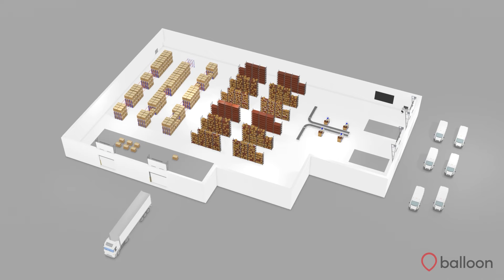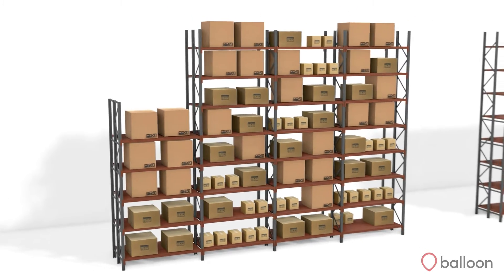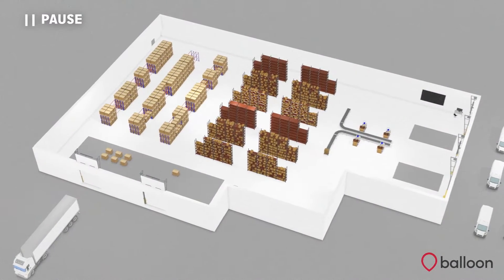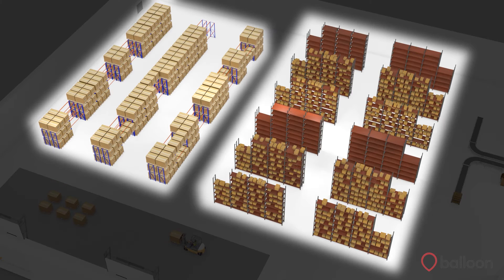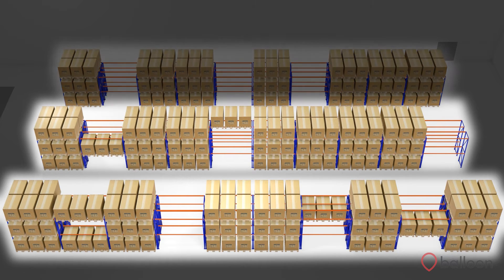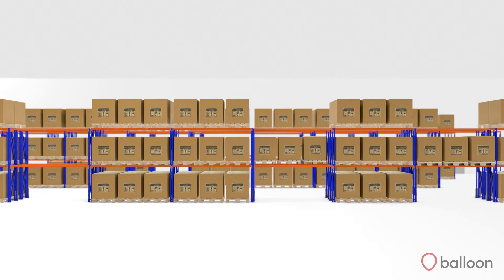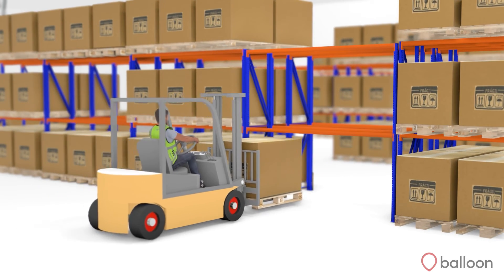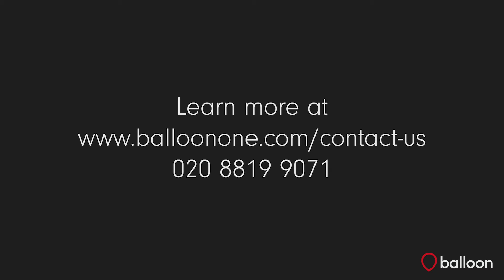Directed Putaway - Körber WMS Advanced Functionality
What does Körber WMS's Advanced Functionality Directed Putaway do?

Directed Putaway can be triggered at any point when moving stock within the warehouse. With entirely configurable logic, unique business requirements can be taken into account.

Using Directed Putaway throughout your operation allows for: improved space utilization and stock accuracy, reduced travel time, minimal reliance on staff experience, and optimum product positioning.

to find out more.

Licenses:
Title: “Warehouse Storage Racking FBX Low Poly FREE”